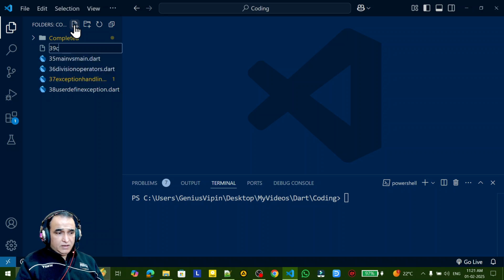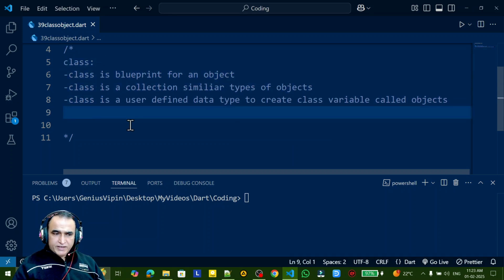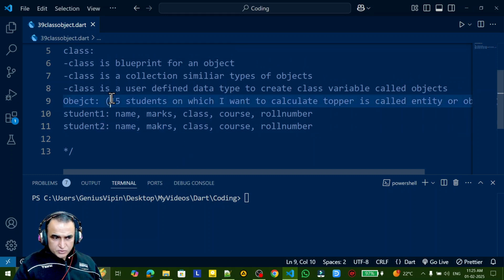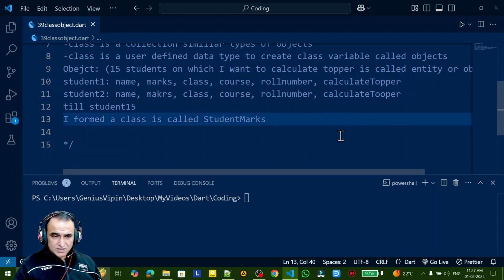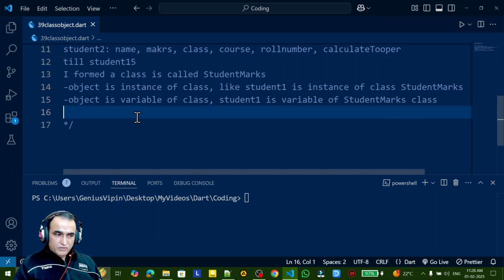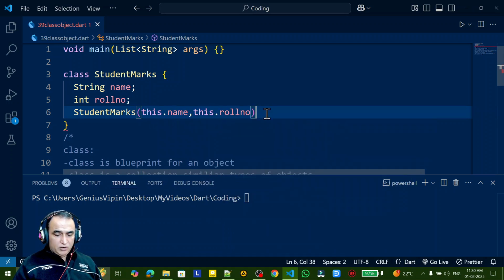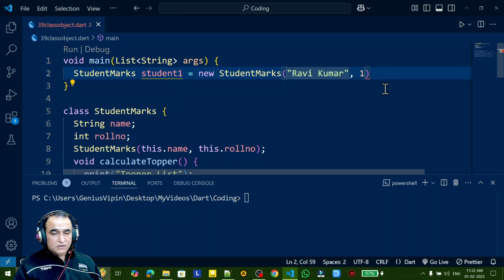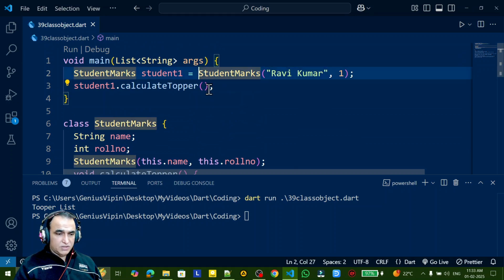#39 Class vs Object in Dart Flutter | Dr. Vipin Classess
Object in Dart vs Class in Dart Flutter

659 | Aim Shreem Namah